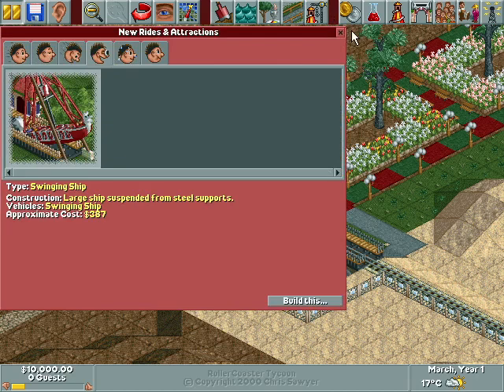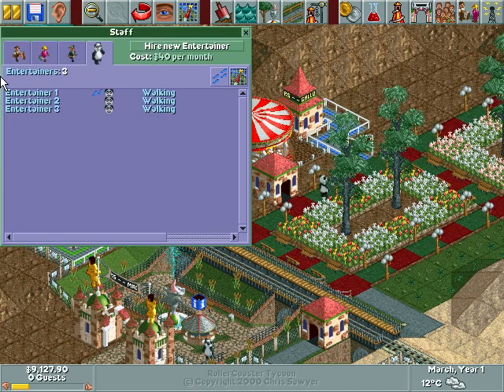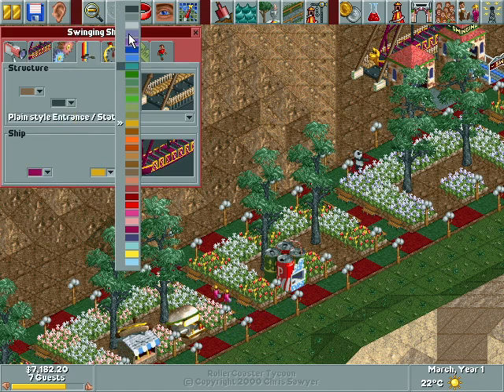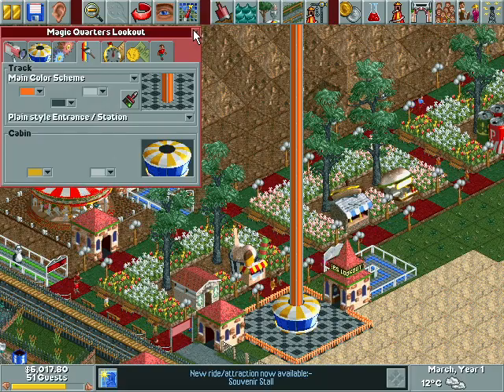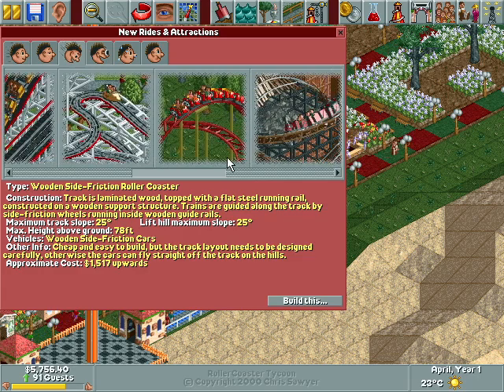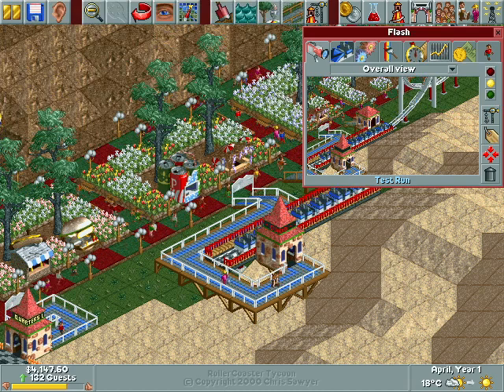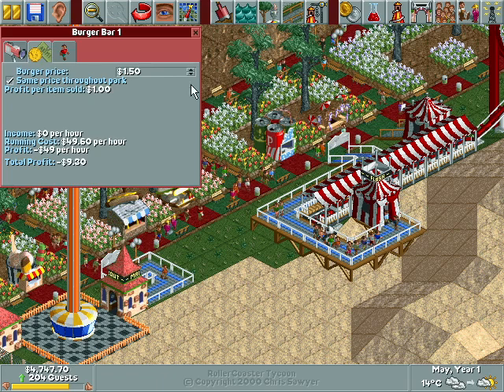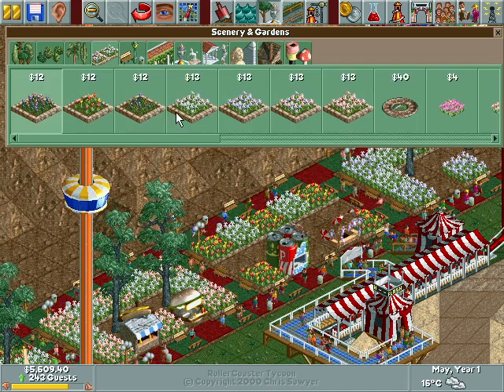Roller Coaster Tycoon: Magic Quarters [Gameplay] Part 1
Enjoy this gameplay of the scenario 'Magic Quarters' from Corkscrew Follies!